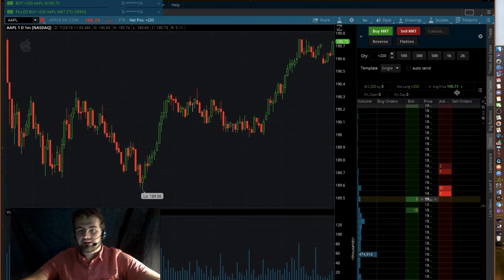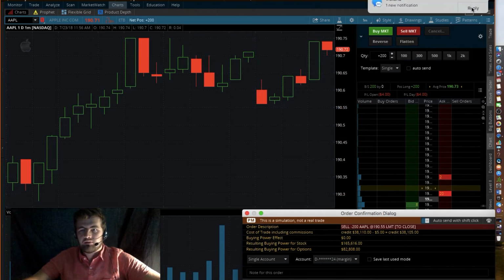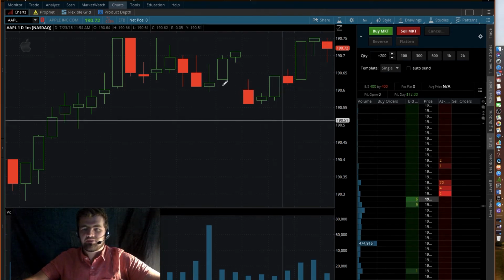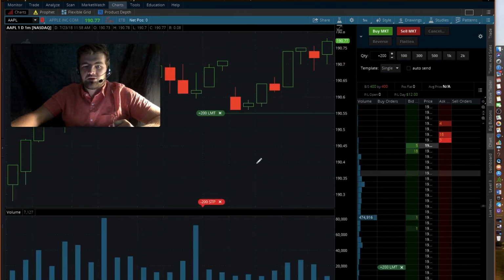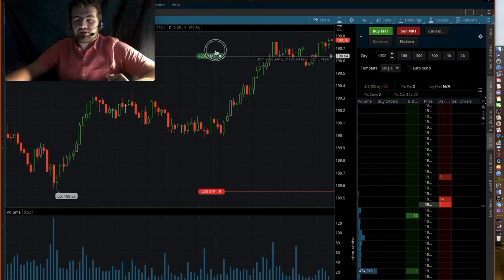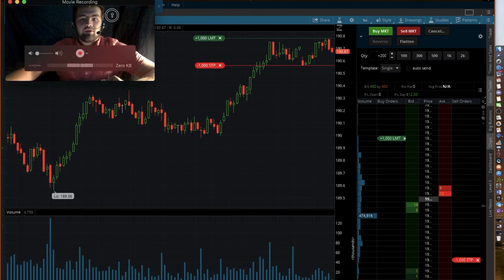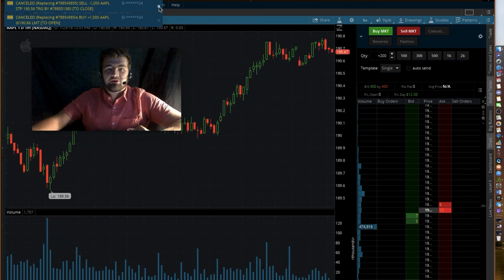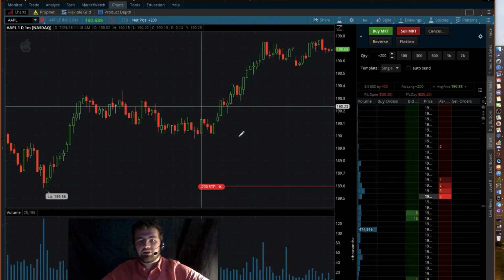How to Create a Limit and Stop Order on Thinkorswim! | Stock Trading/News